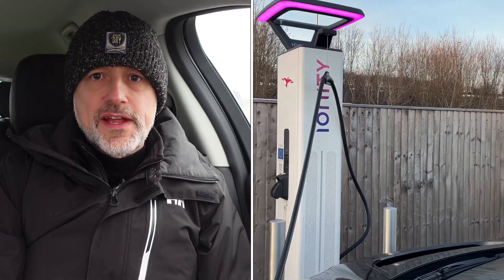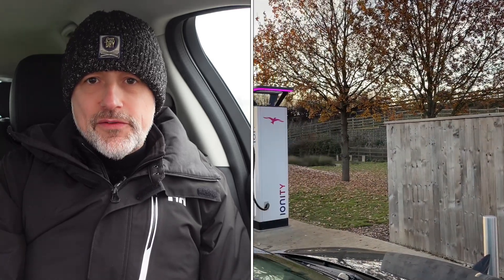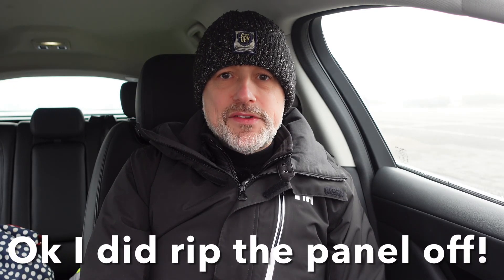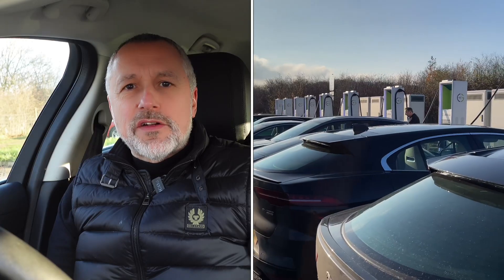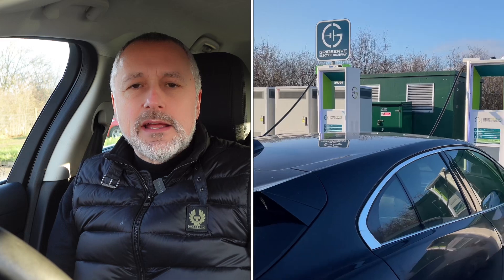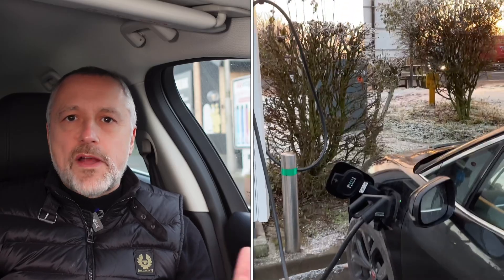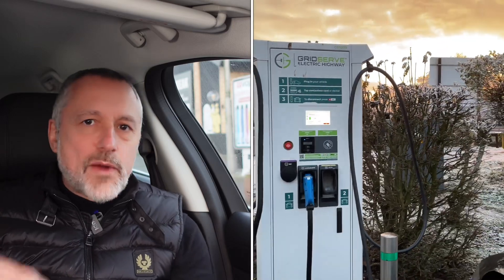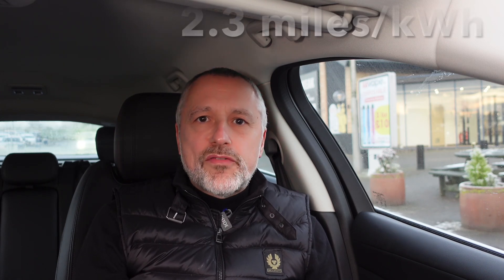What’s EV range like at minus five degrees!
The return journey of a round trip 756 miles on a sub zero Dec weekend in the UK 2022. How will range fair on this leg at minus 5 degrees? How busy are the charging hubs with a further c30k EVs hitting the roads last month?